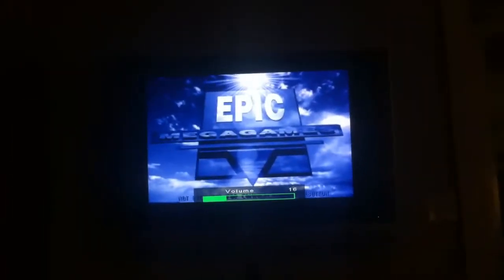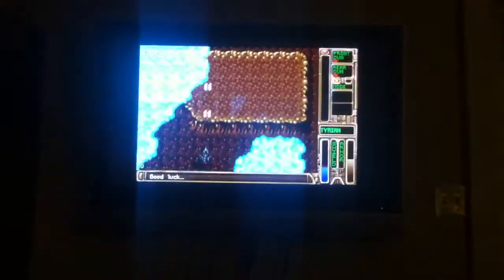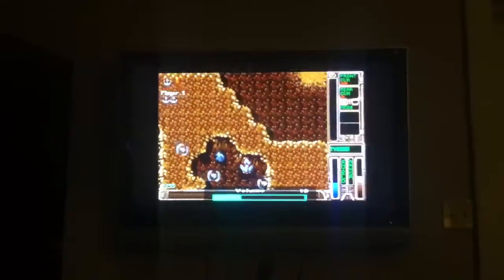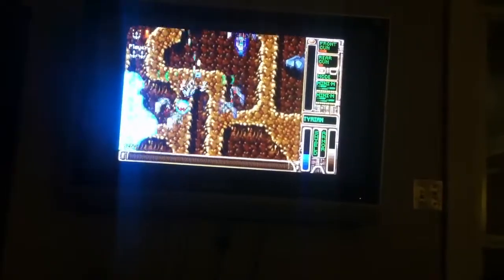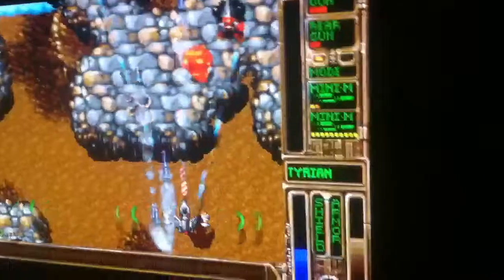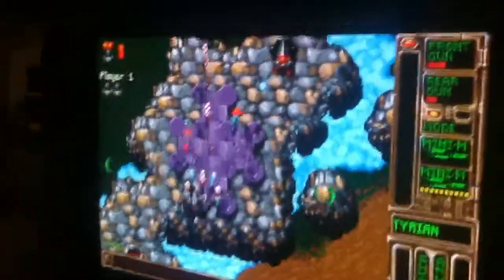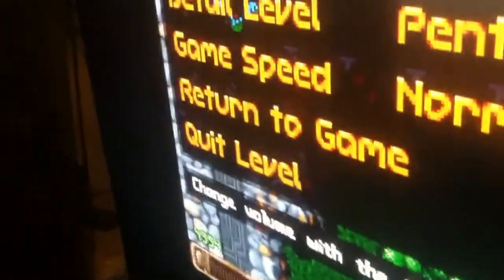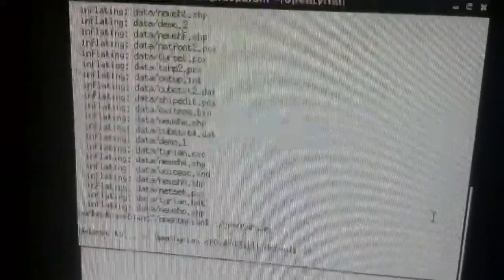Opentyrian on the Raspberry Pi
Some classic 90's fun.